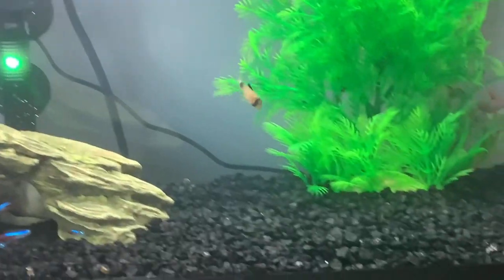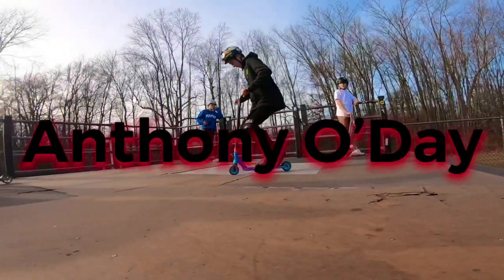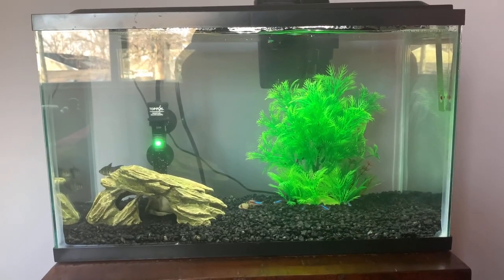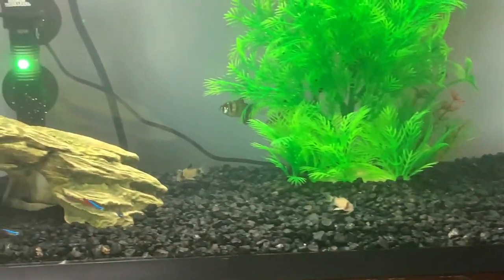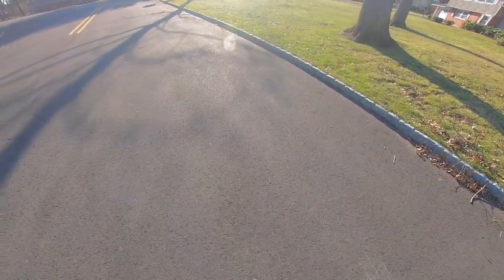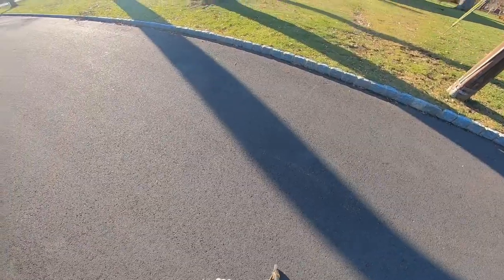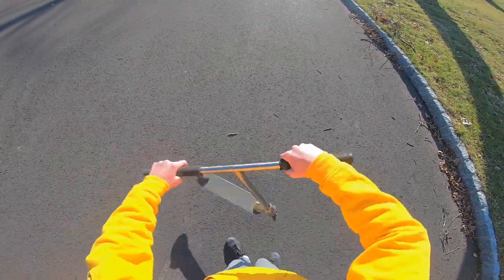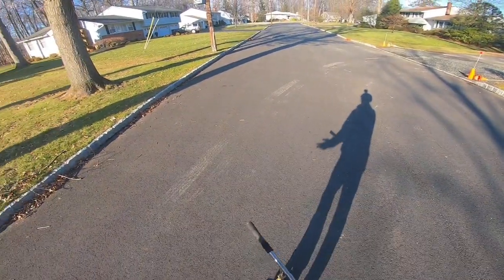HOW TO DOUBLE TAILWHIP ON SCOOTER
Today you’ll learn how to a double tailwhip on a scooter. It’s very simple to do once you’ve mastered the tailwhip